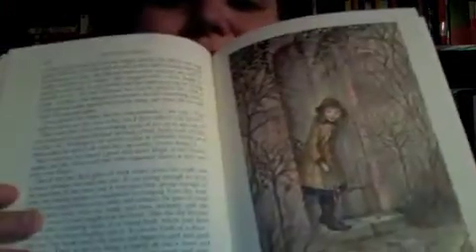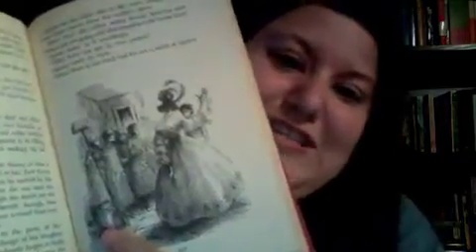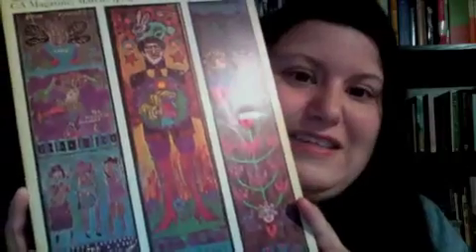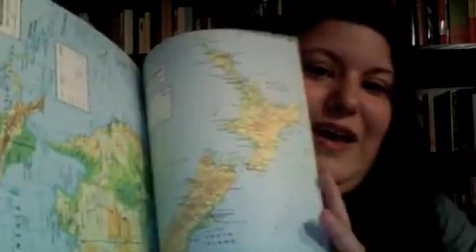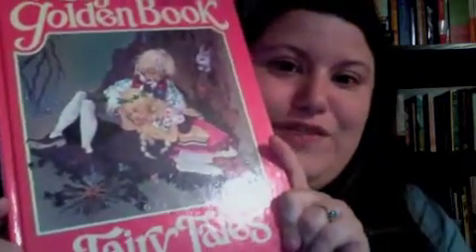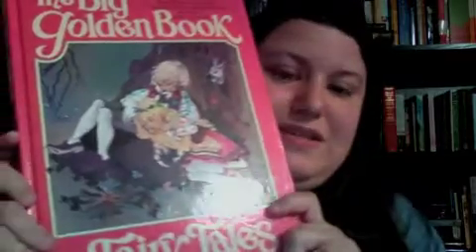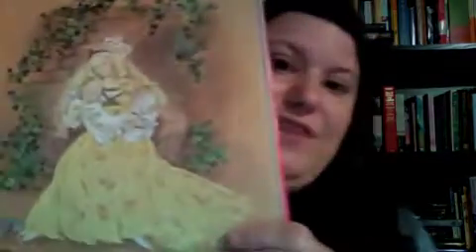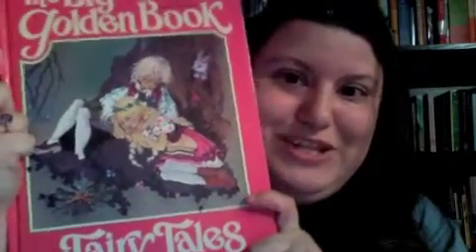What are the five oldest books in your library?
I love books with history. Books that have memories and stories attached to them. So, share the oldest books in your library!

My oldest books:

1. The Secret Garden by Frances Hodgson Burnett (1961)
2. The Wolves of Wiloughby Chase by Joan Aiken (1962)
3. The Magazine of the Communication Arts (1965)
4. The New Penguin World Atlas (1979)
5. The Big Golden Book of Fairy Tales (1981)